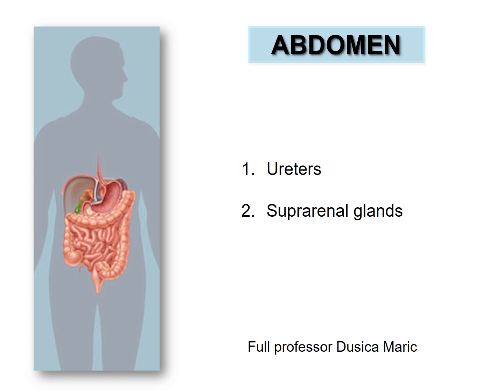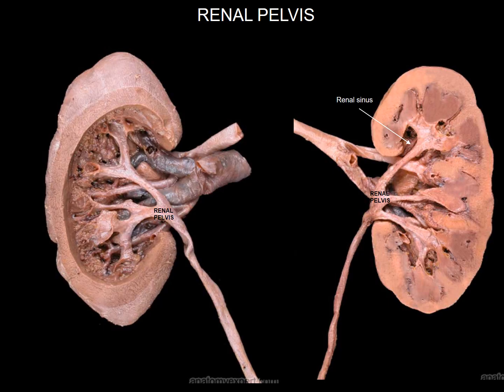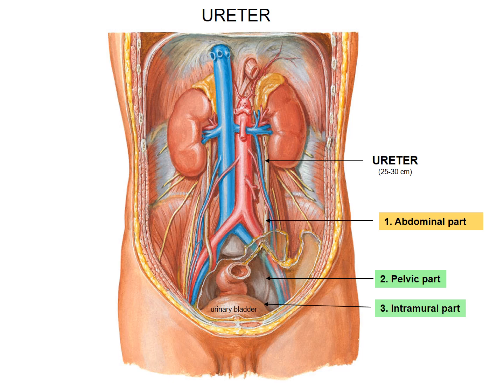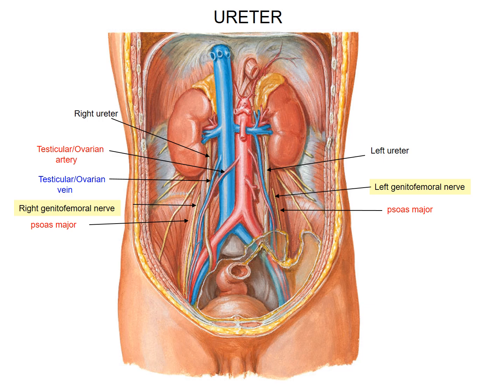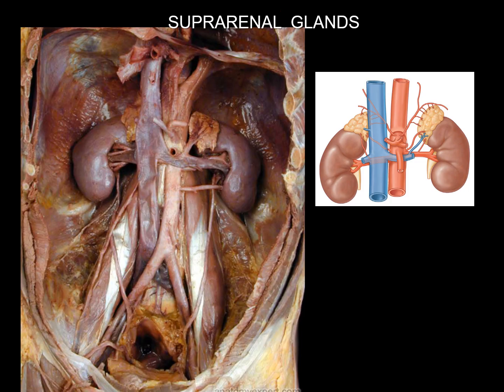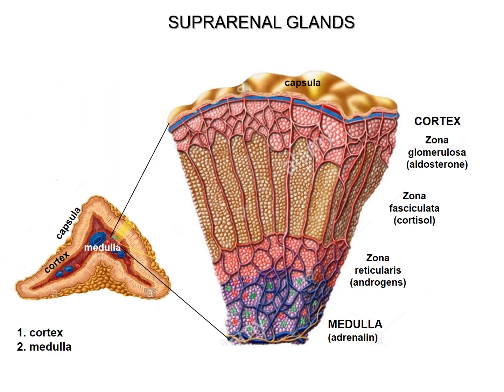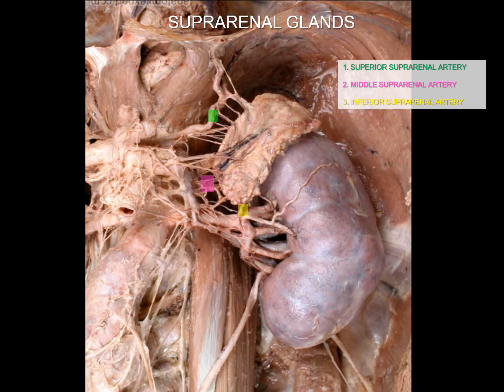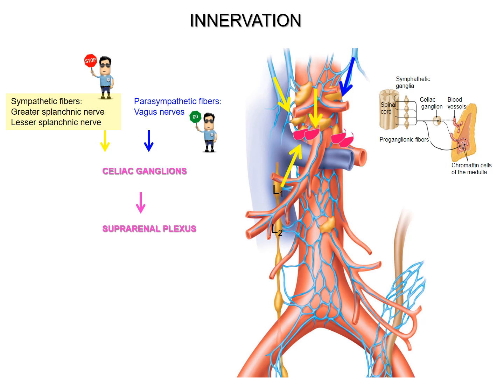Ureter, suprarenal gland 2021